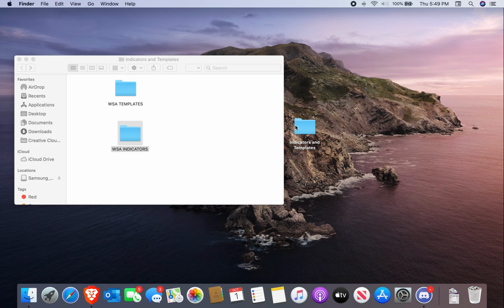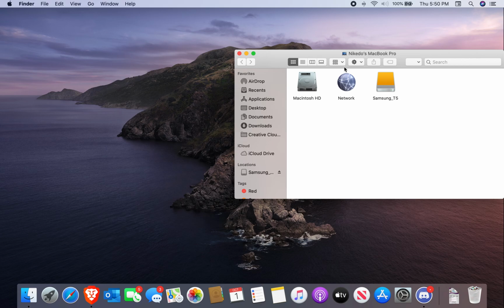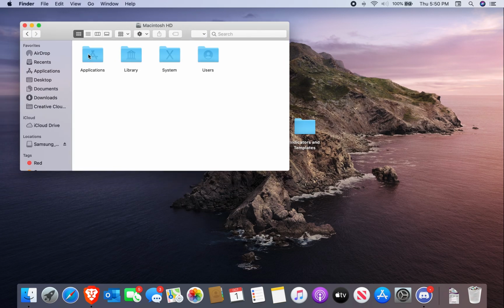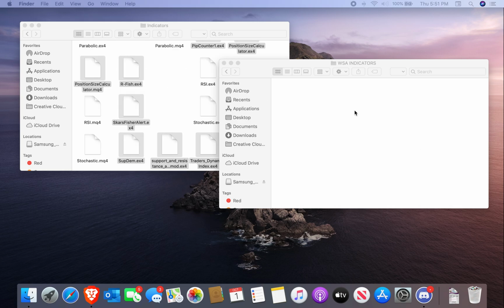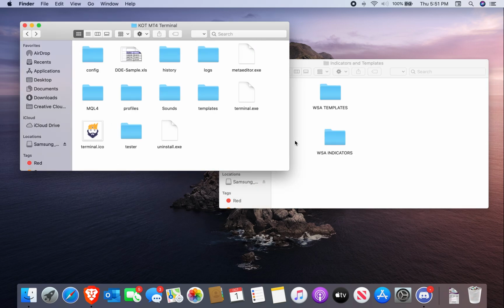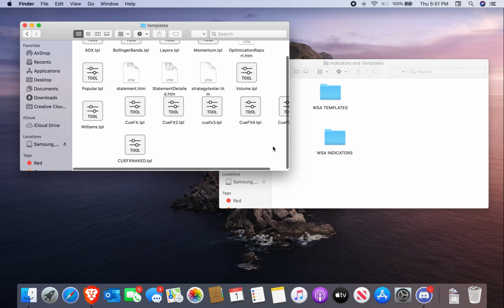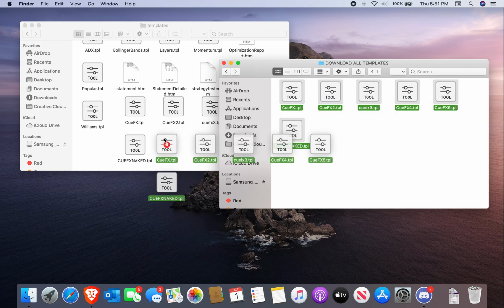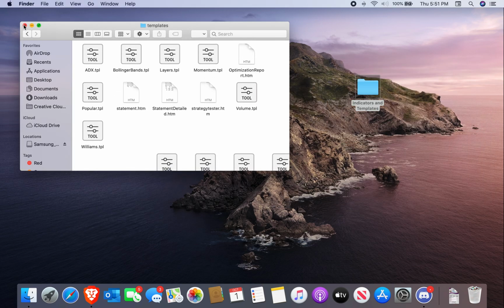MT4 Setup Adding Templates and Indicators (MacOS Catalina)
Templates and Indicators are from Wall Street Academy.